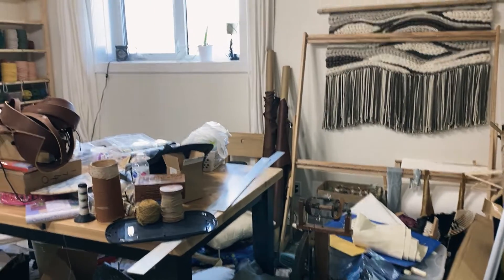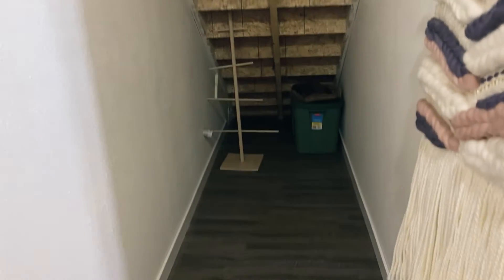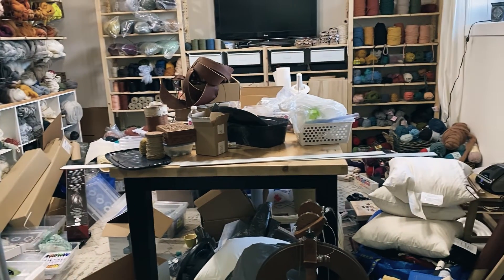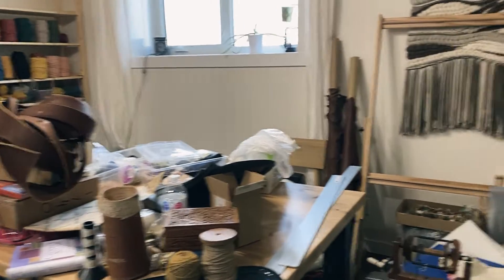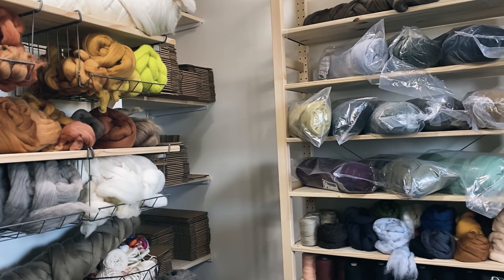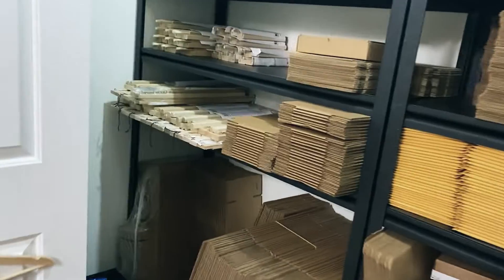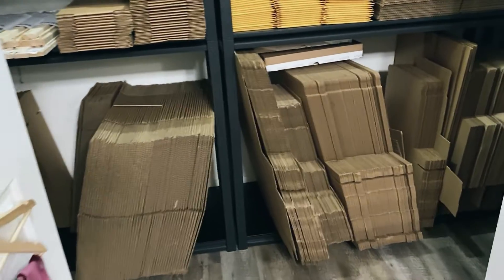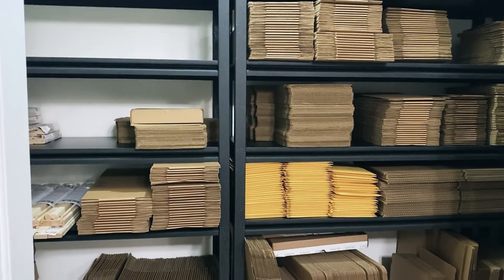My studio exploded | Studio Vlog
It finally came time for me to address my Monica Gellar closet in my studio, transformed from a "crammed full of stuff" closet, to a clean, organized, and functional closet to house shipping supplies and extra craft supplies.